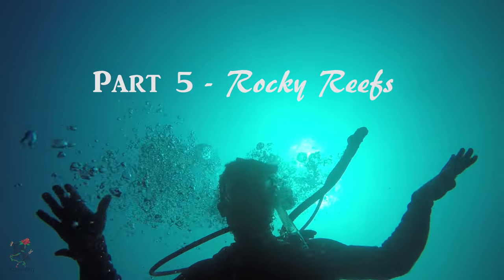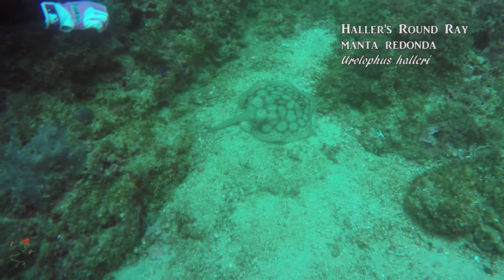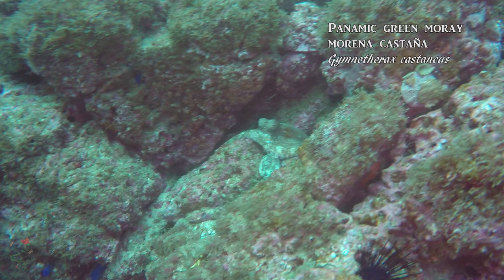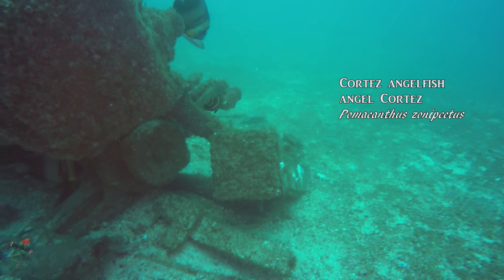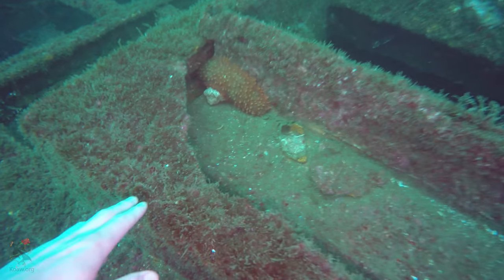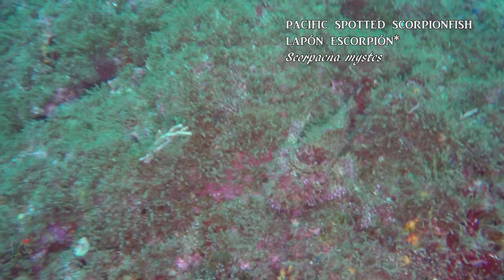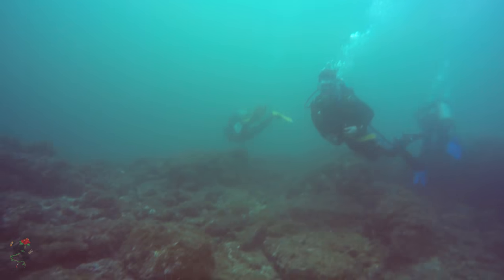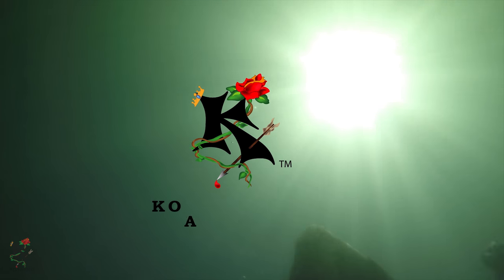Diving Costa Rica - Electric Rays, Morays, & 15+ Species - Costa Rica Pt 5 | Koaw Nature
Enjoy a dive adventure with a splash of marine education and a whole lot of fun. Many fishes identified atop the rocky reefs in the Gulf of Papagayo, Costa Rica. Cheers!

Oops, I made a mistake on a list ID: The three-banded butterflyfish was incorrectly given the scientific name (at the small wreck footage) of "Holocanthus passer" but it should be "Chaetodon humeralis".

Sirenas Diving Costa Rica (not a paid endorsement; a plug because I enjoyed their service):

Credits:
Map - Google Maps
Diatoms & Microorganisms - Public Domain, NOAA